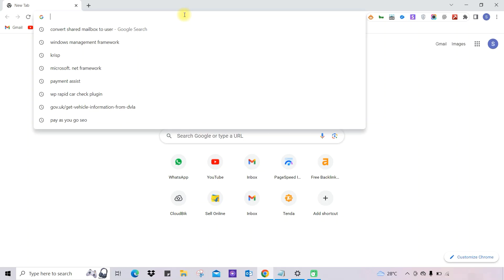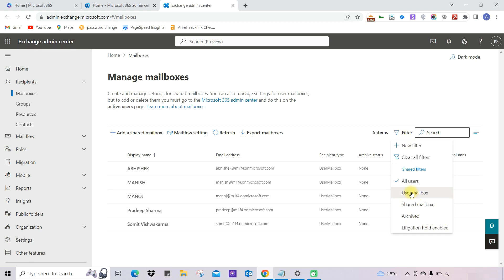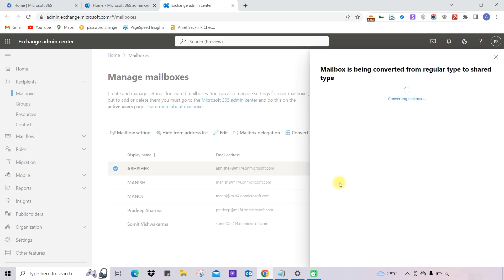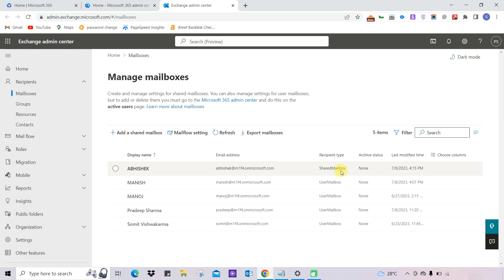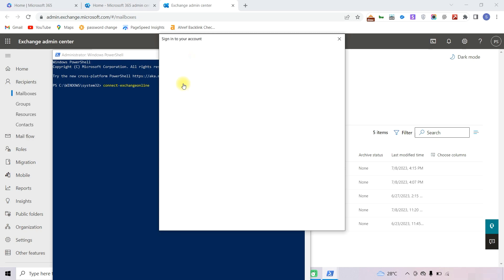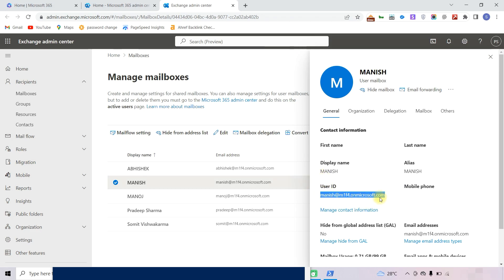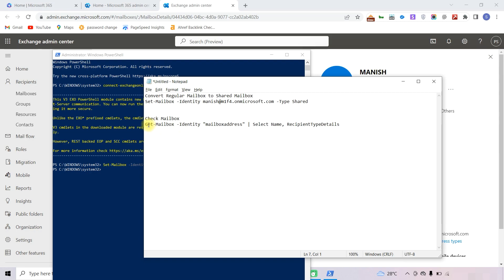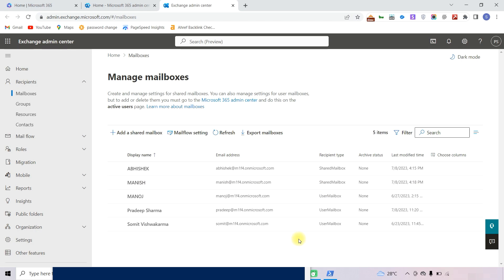Convert User Mailbox to Shared Mailbox in Office 365 Exchange Online through EAC and PowerShell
Learn how to convert a user mailbox to a shared mailbox in Office 365 effortlessly with Exchange Admin Center and Windows PowerShell.
Having a shared mailbox in Office 365 can greatly improve collaboration and communication within your team. Instead of each team member having their own separate mailbox, a shared mailbox allows multiple users to access and manage emails, calendars, contacts, and more.